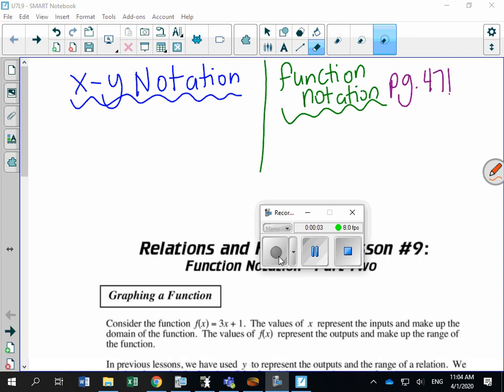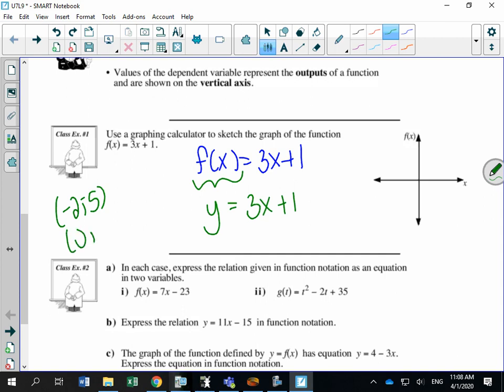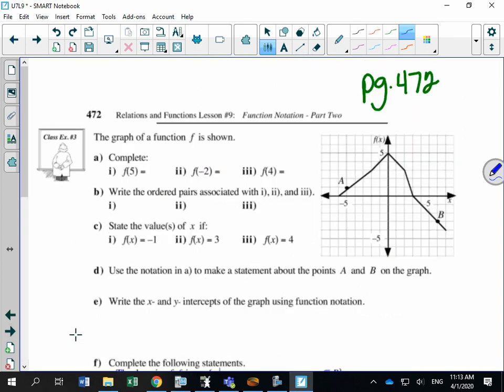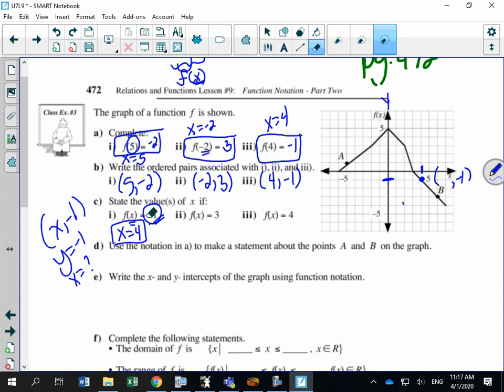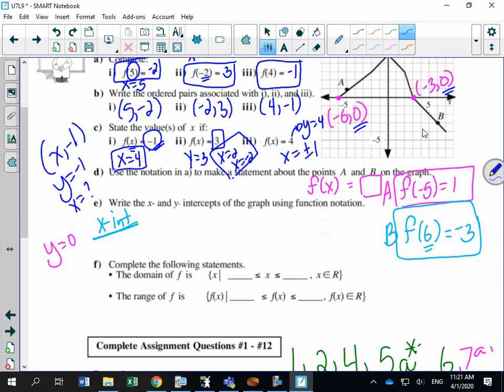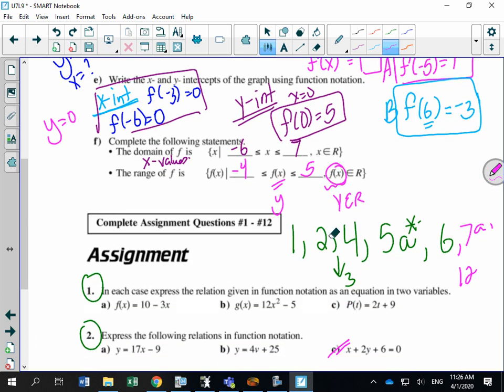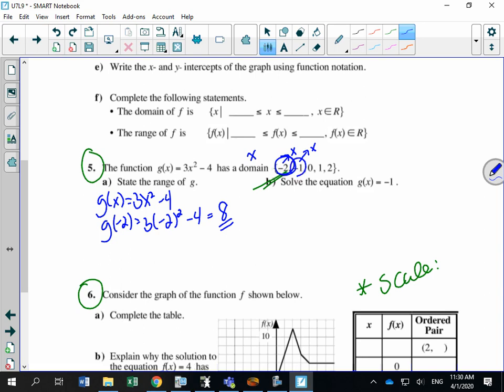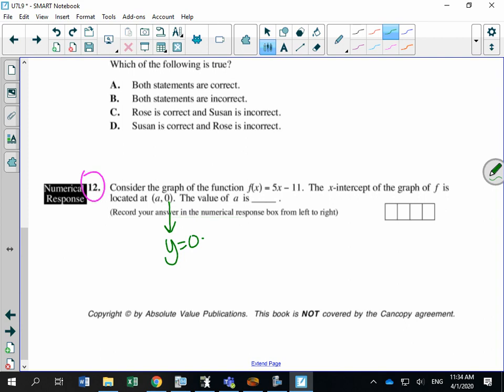Math10C - U7- Lesson 9